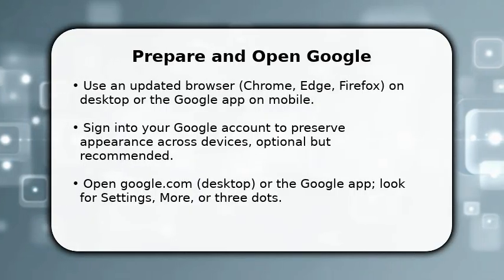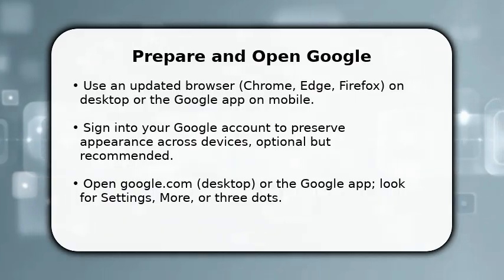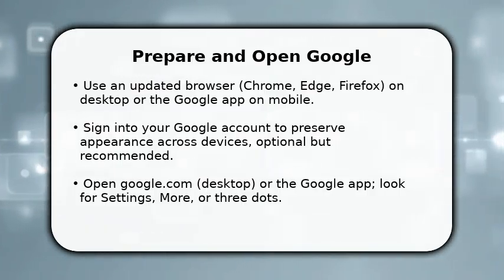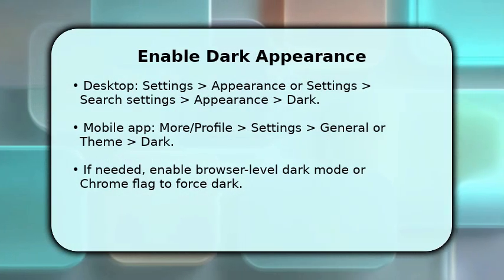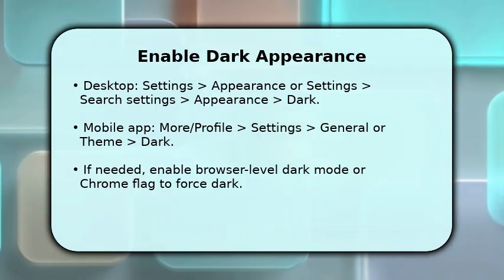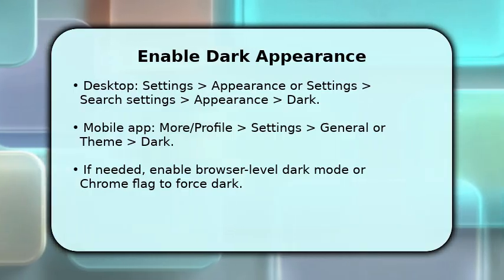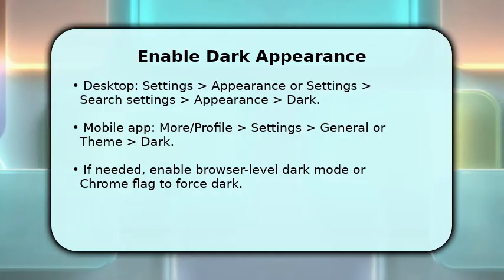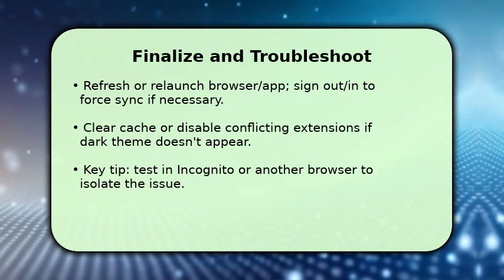How to Change Google to Black Theme (full Guide)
How to Change Google to Black Theme (full Guide) | 🔒 Surfshark VPN Deal — Stay private and secure. $1.99/mo + 3 Months Free ▸

Discover the step-by-step process to switch your Google homepage and apps into a sleek black theme. Enhance privacy, reduce distractions, and enjoy an immersive browsing experience with our comprehensive guide.

change Google theme, black Google interface, Google dark mode setup, switch to Black Theme on Google apps, privacy-focused browser customization